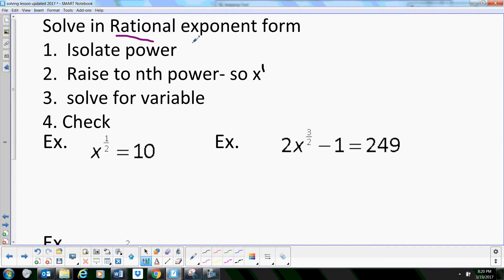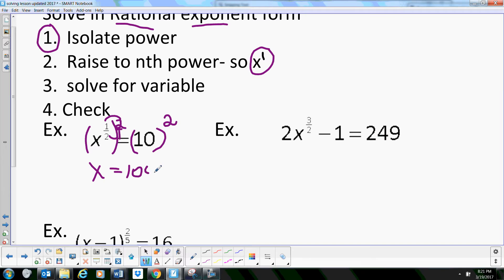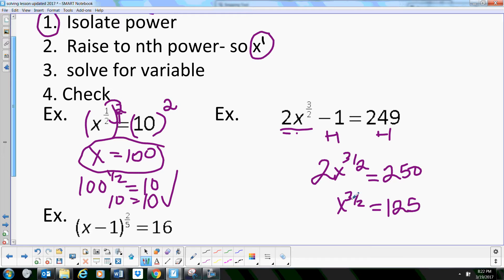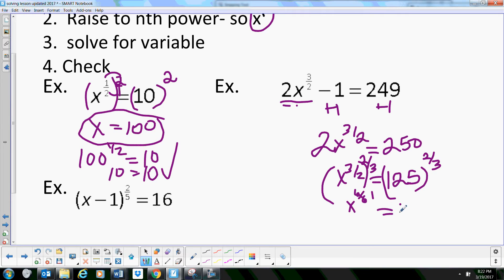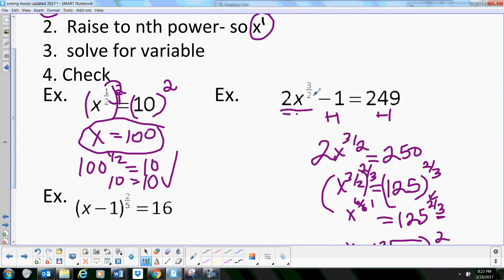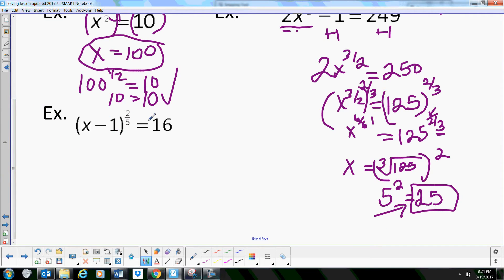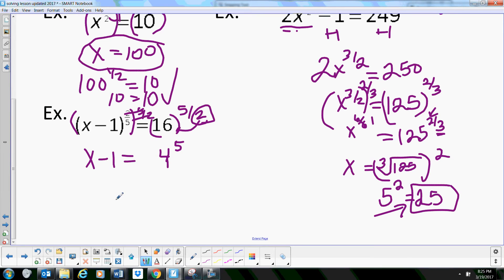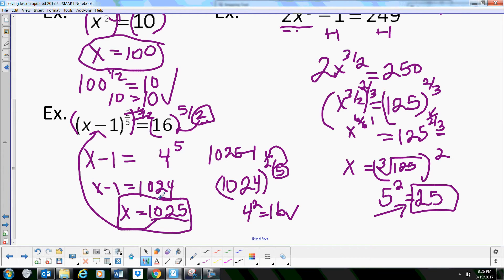Solving Rational Exponent Equations-(Fractional Exponents)-Algebra 2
Learn to solve rational exponent equations.any times to multiply the number
A rational exponent is sometimes called a fractional exponent.
An exponent tell you how many times to multiply a number